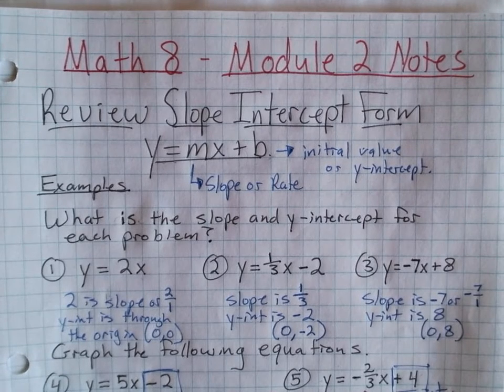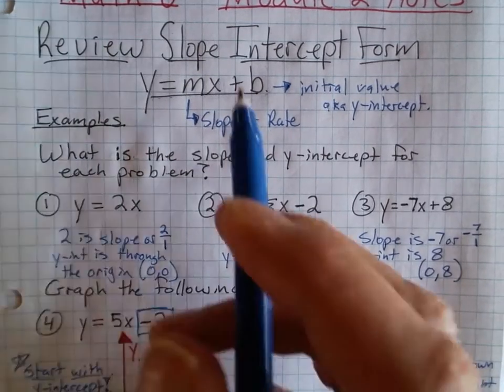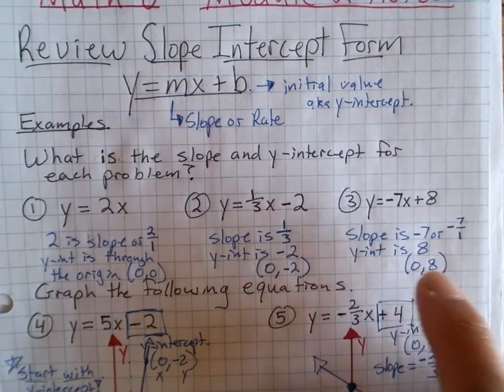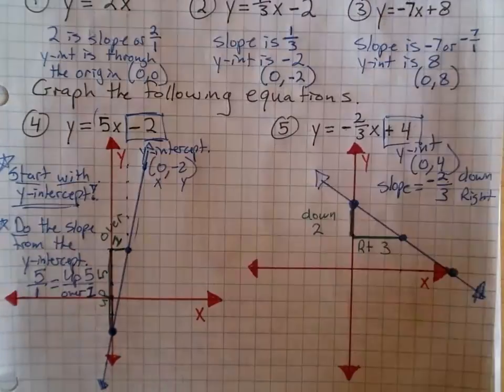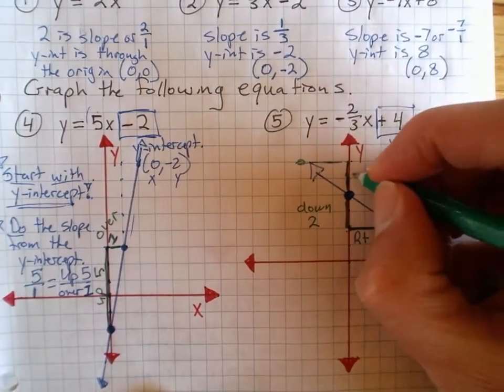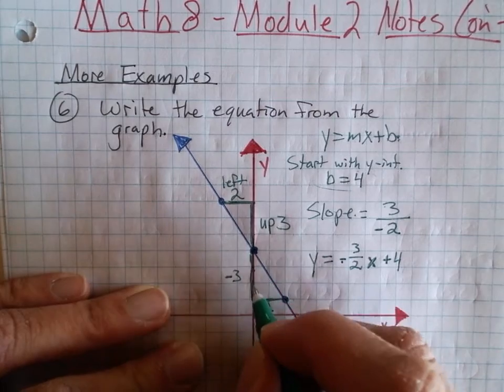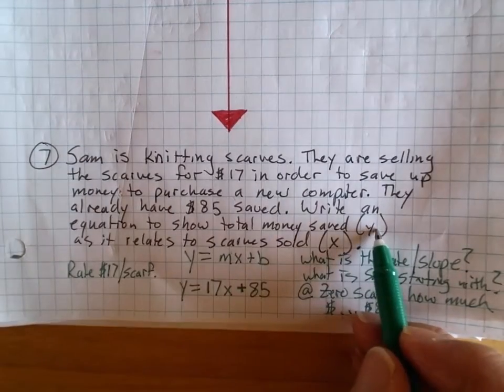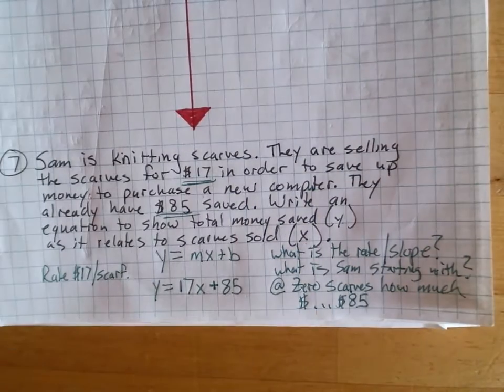Math 8 Module 2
This video covers y=mx+b. How to write, graph, and apply to context.